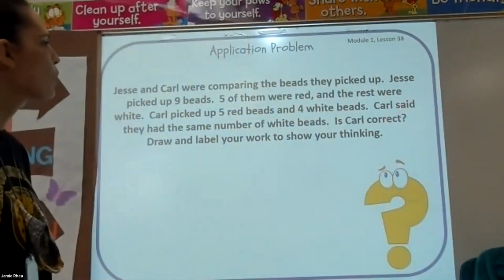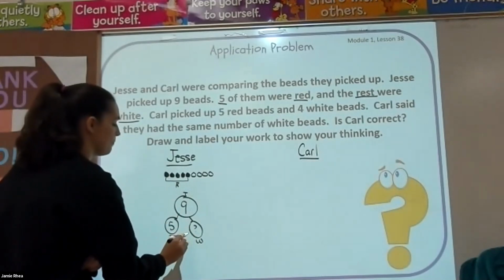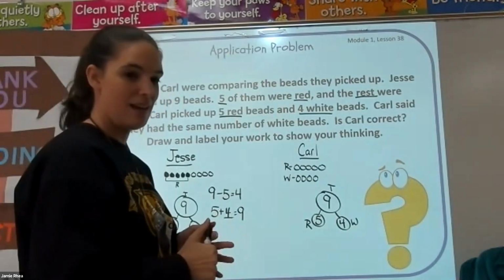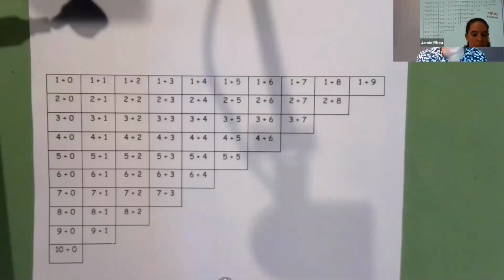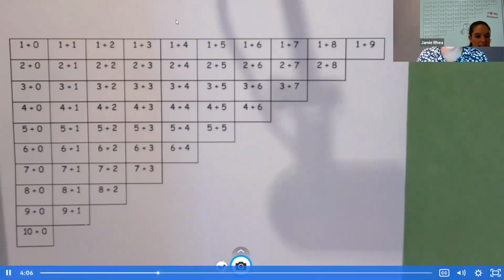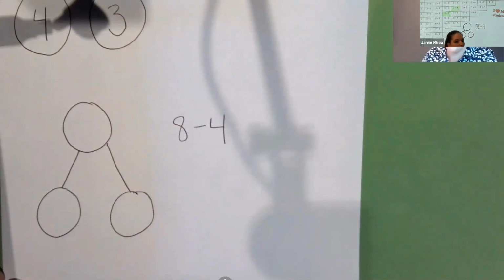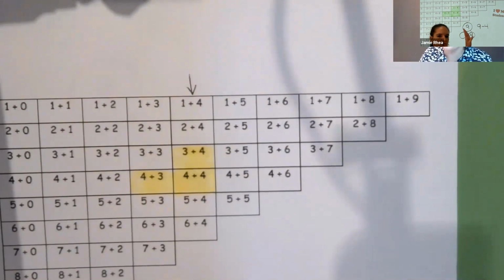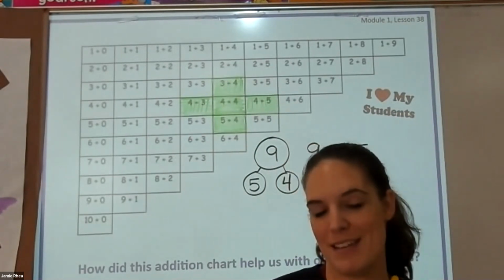Grade 1 Module 1 Lesson 38